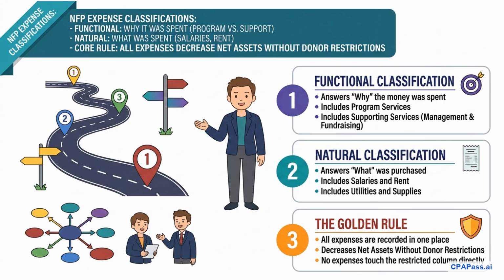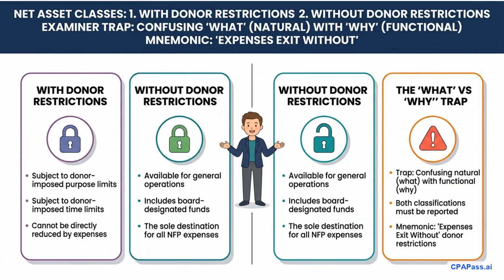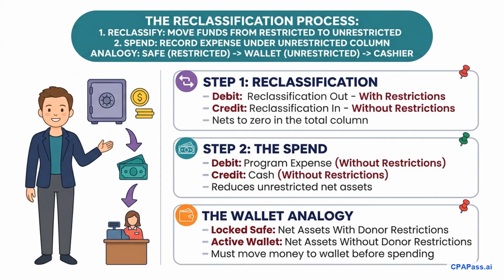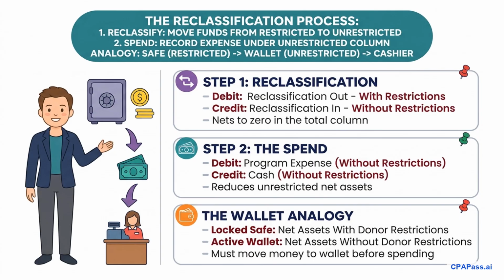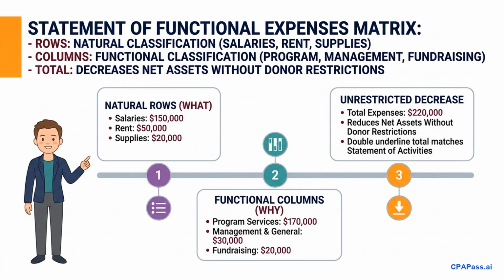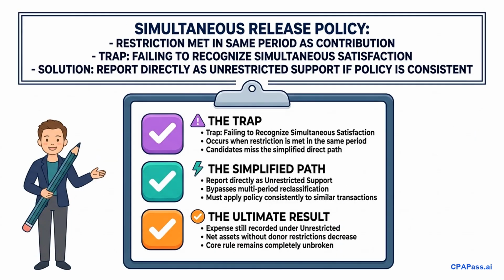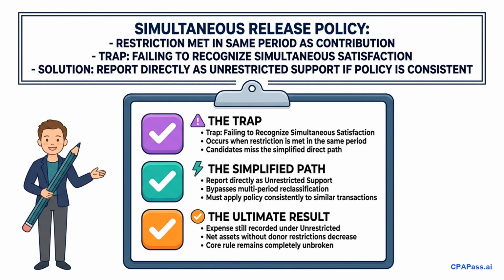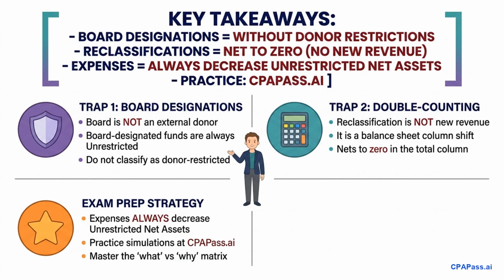Donor Restrictions & NFP Expenses: FAR CPA Exam Rule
Master why all not-for-profit expenses must decrease net assets without donor restrictions under FASB ASC 958. Learn the two-step reclassification process and how to avoid common examiner traps regarding board designations.